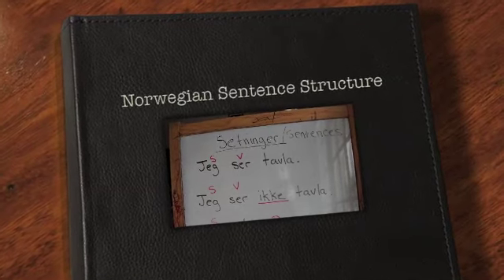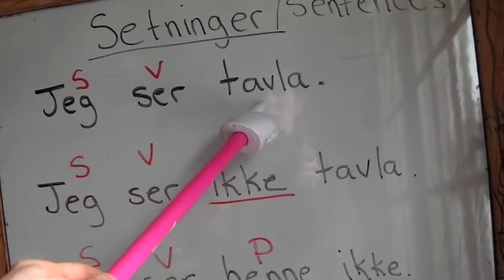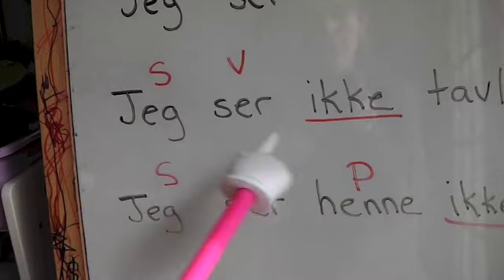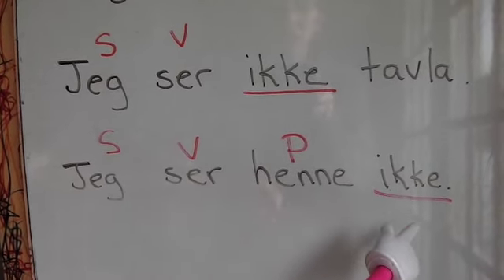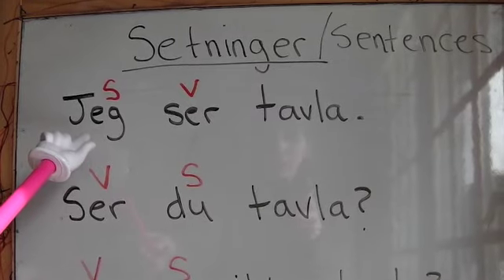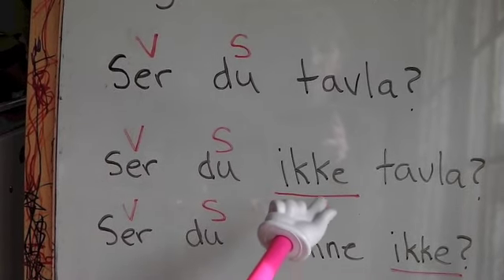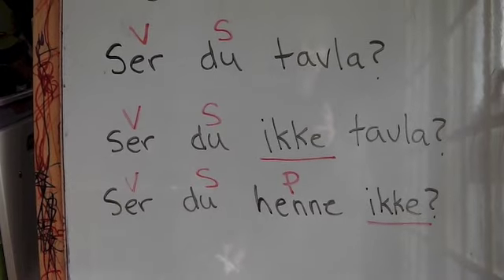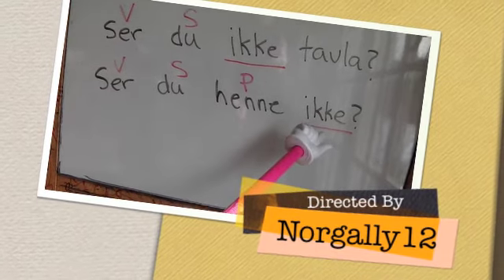Norwegian Sentence Structure Part 1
Norwegian Sentence Structure